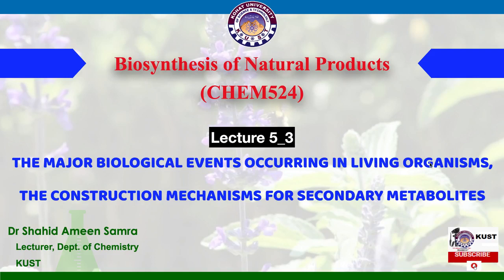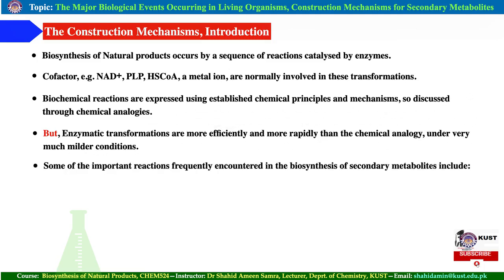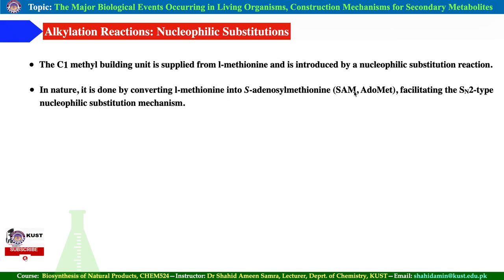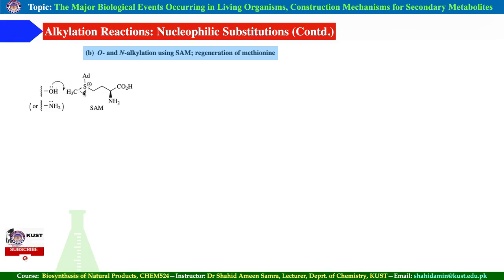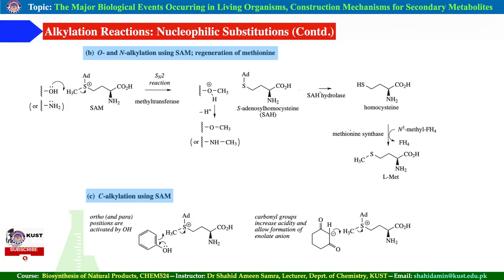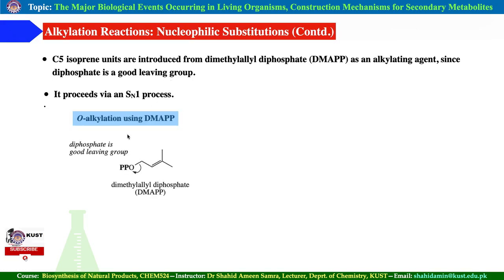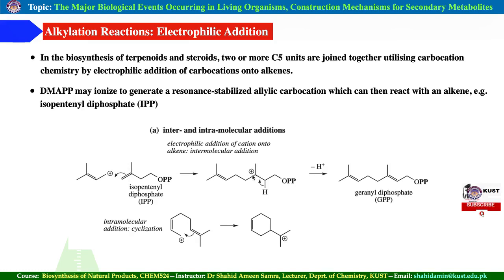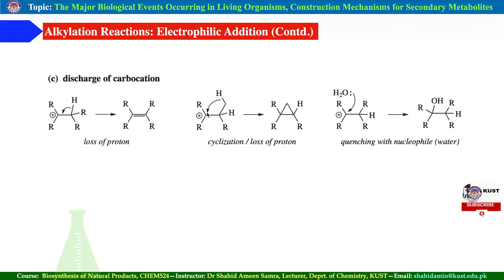Biosynthesis of Natural Products: Alkylation Reactions Occuring in Nature